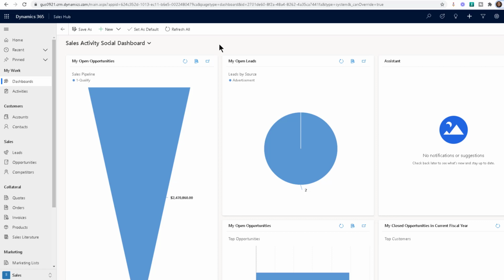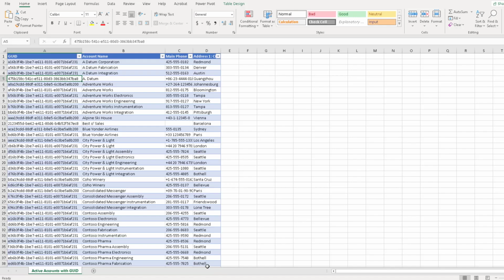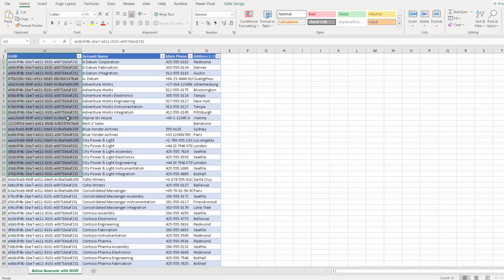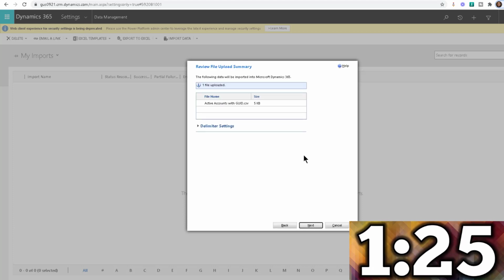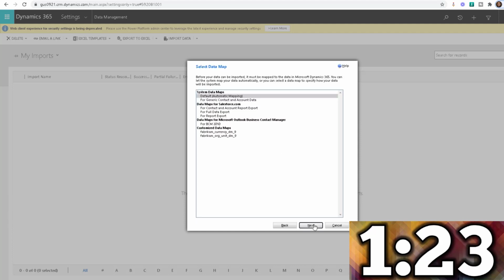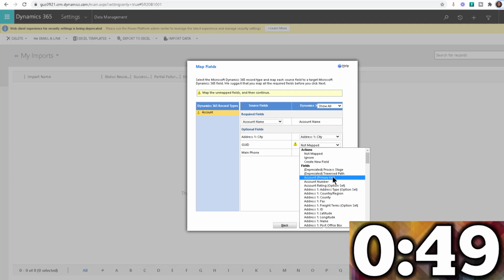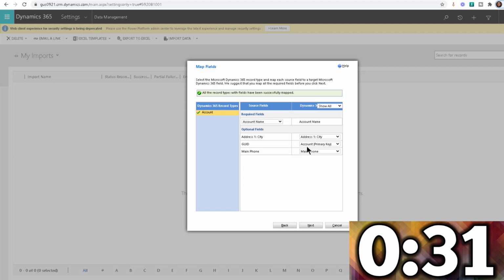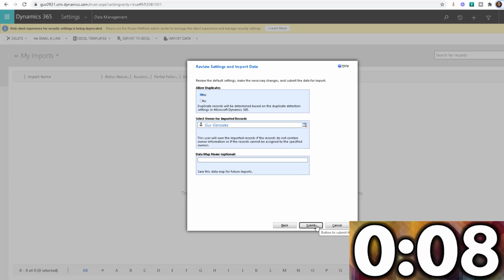Dynamics 365 2MT Episode 194: Importing records with a set GUID into Dataverse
This requirement doesn't come up often, but when it does, here is how you do it.